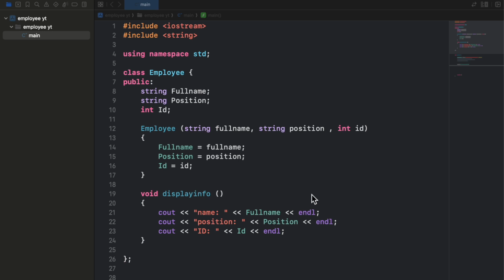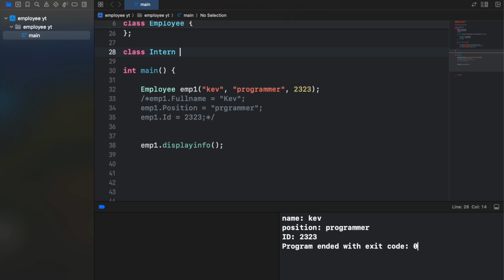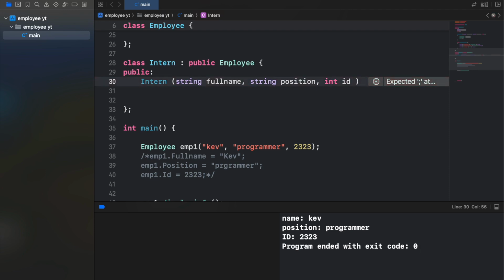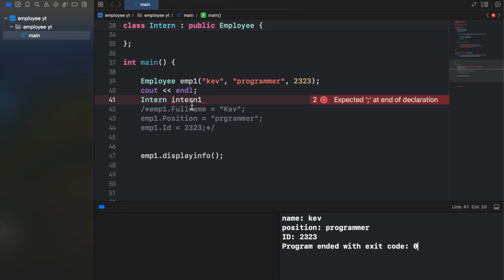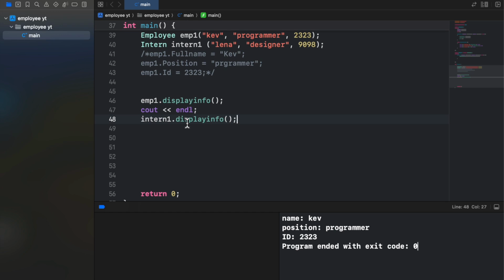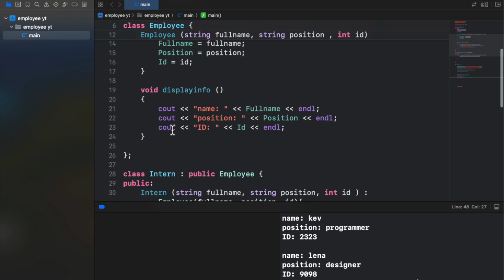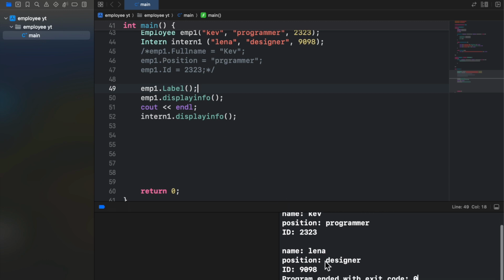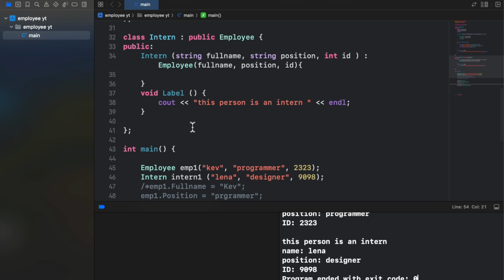object oriented programming c++ part 2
welcome this is part 2 of object oriented programming in c++. I go cover the topics of inheritance and polymorphism in OOP. This is very useful when getting into gaming  development that require to use this techniques to create your game.